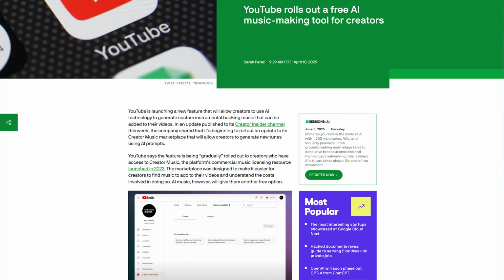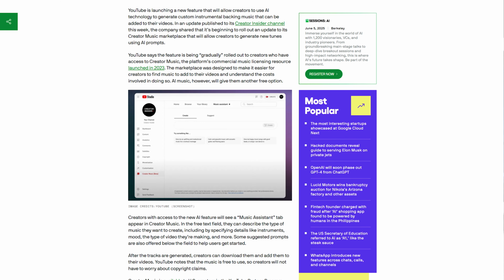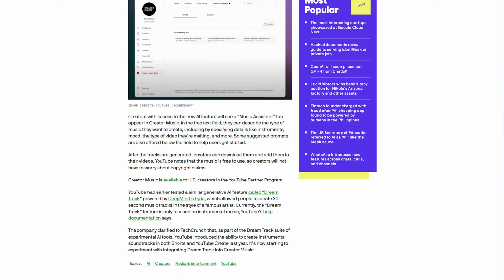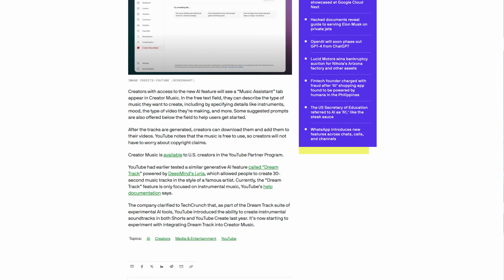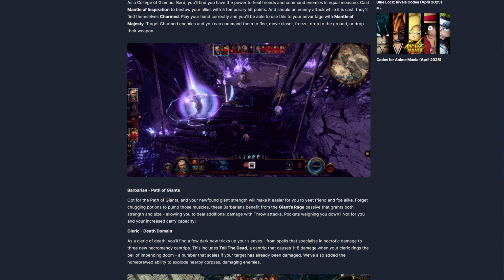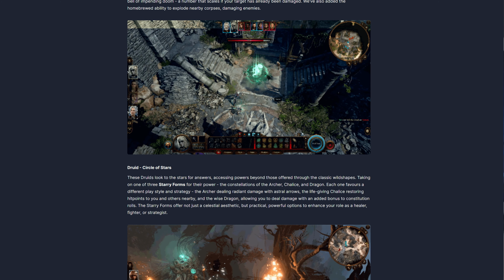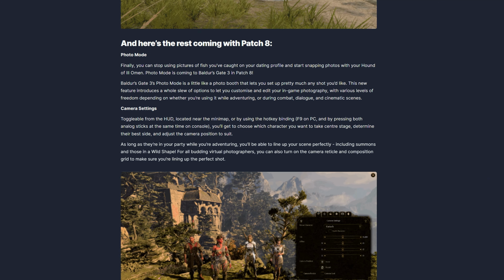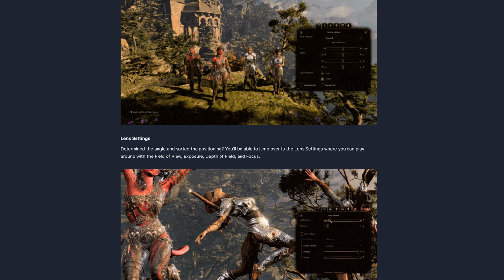Crunchyroll Already Knows Who's Going to Win Anime of the Year - Tech Tea April 12th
Welcome to another round of Tech Tea!

On today's episode we're covering:
0:00 - Intro
0:20 - 1. YouTube is testing AI generated Music
2:00 - 2. Baldur's Gate 3's Newest Patch Comes Out This Week
3:46 - 3. Nintendo keeps playing us with the Switch 2
6:01 - 4. Quick, Vote for your favorite Anime!

and I'll see you back here on Wednesday for some more!